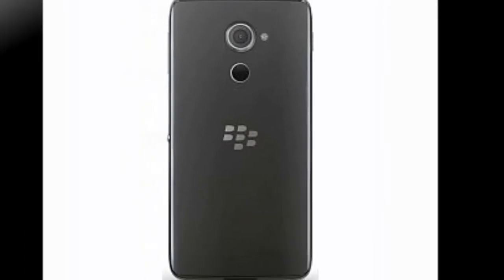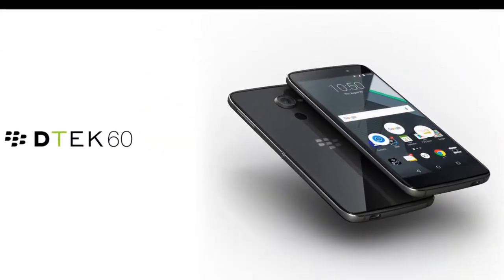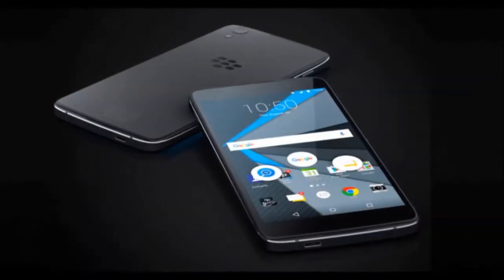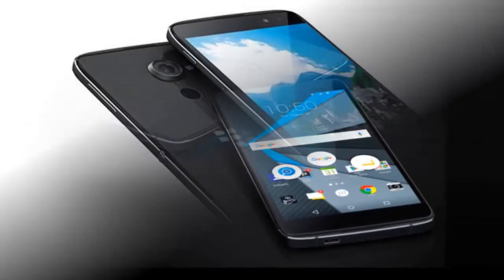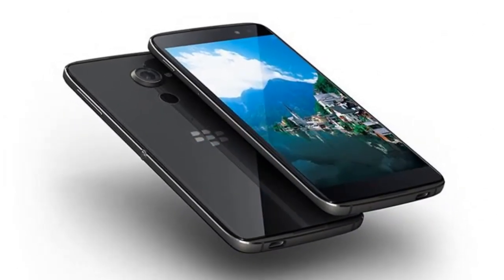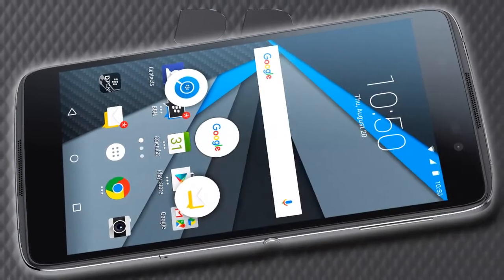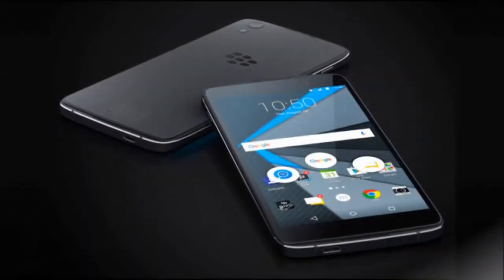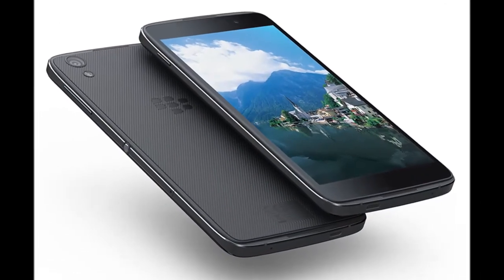BlackBerry DTEK60 Android Smartphone review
BlackBerry late last month announced that it won't make any smartphones and instead focus on its software business. The company said it would completely outsource smartphone design and production marketed under its brand. Now, the BlackBerry DTEK60 Android smartphone, which had leaked on several occasions earlier, has made it to the market via third-party retailers.

The BlackBerry DTEK60 Android smartphone was last month accidentally made public on the company's own website ahead of any official announcement. The official webpage with BlackBerry DTEK60 smartphone featuring some specifications was soon taken down by the company. The smartphone, said to be a rebranded variant of the TCL 950, has since then briefly made its way back to the company site, and was even spotted passing through the US FCC and the Wi-Fi Alliance. The smartphone is now available for pre-orders via a third-party online retailer, B&H Photo, priced at $499.99 (approximately Rs. 33,500). The online retailer clearly lists the handset as "Coming soon" and the shipping time as "Not available."

According to the online retailer, the BlackBerry DTEK60 Android smartphone features a 5.5-inch QHD Amoled display with 534ppi pixel density; a Snapdragon 820 processor; 4GB of RAM; 32GB of inbuilt storage; a 21-megapixel rear camera with PDAF and dual-LED flash, and an 8-megapixel front camera. It measures 153.9x75.4x7mm, weighs 165 grams, and runs on Android 6.0 Marshmallow. The handset is backed by a 3000mAh battery and supports Qualcomm Quick Charge 3.0 for fast charging. Connectivity options include Wi-Fi 802.11a/b/g/n/ac, Bluetooth 4.2, NFC, GPS, GPRS/ EDGE, 3G, and 4G. The online listing was first reported by Crackberry.
To recall, BlackBerry in July this year launched its second Android-based smartphone - DTEK50 - and called it "the world's most secure Android smartphone."